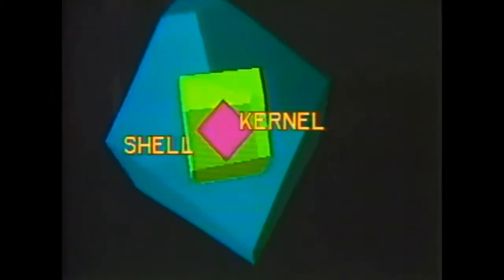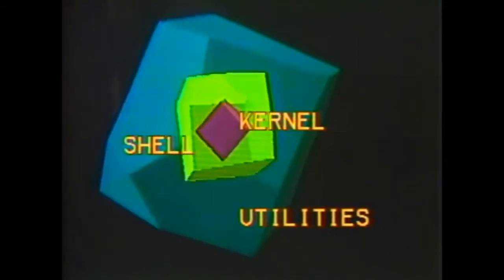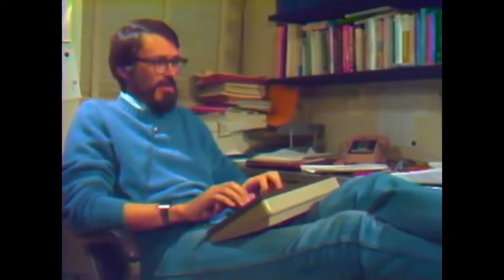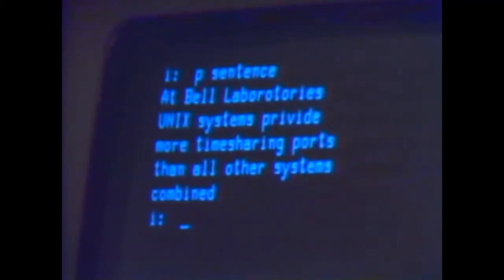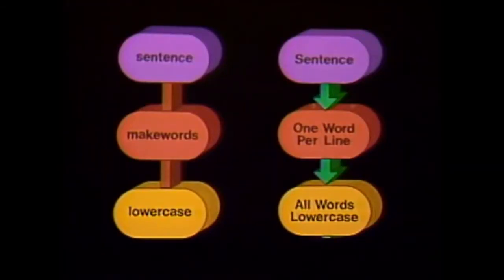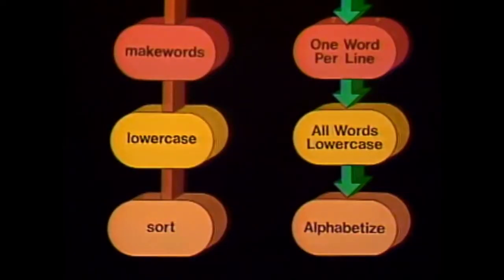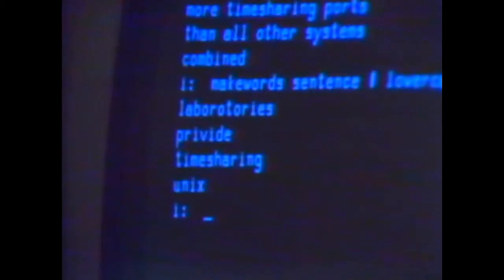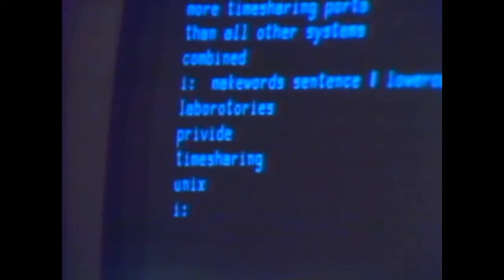布莱恩·柯林汉解释 Unix 管道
Unix 管道（|）是最有价值的发明之一。在这段视频中，布莱恩·柯林汉（Brian W. Kernighan）对其进行了解释和演示。

视频来源于 AT&T 技术存档。